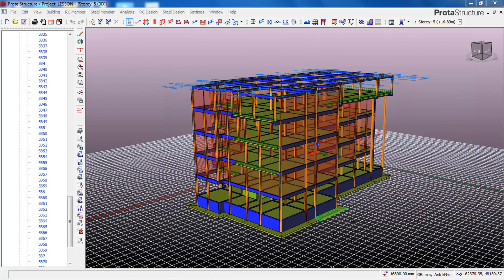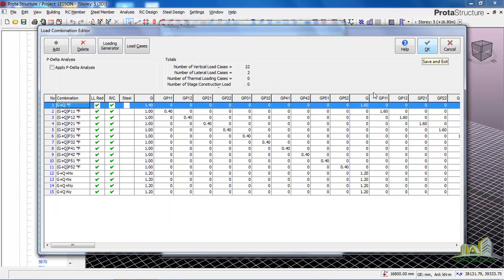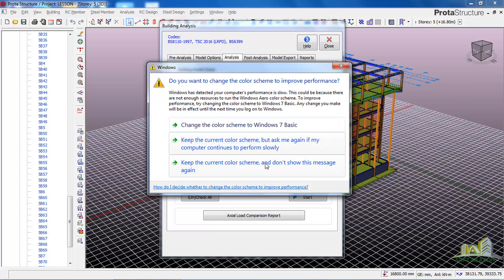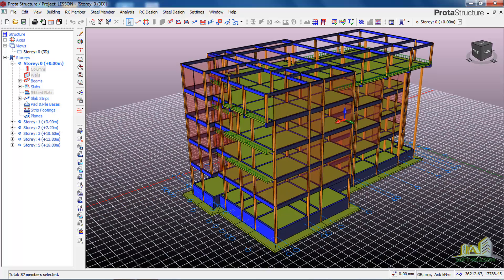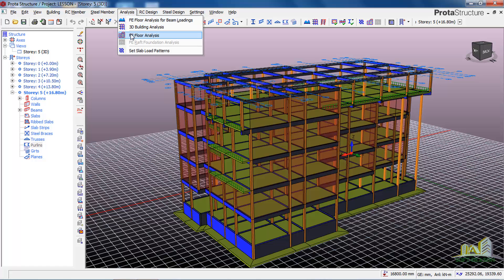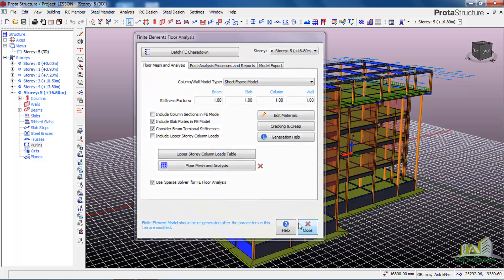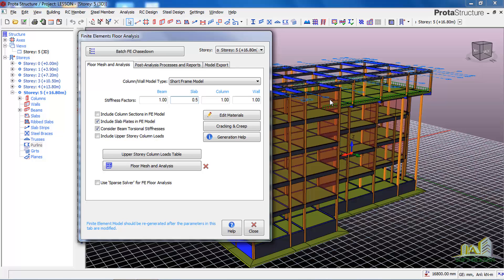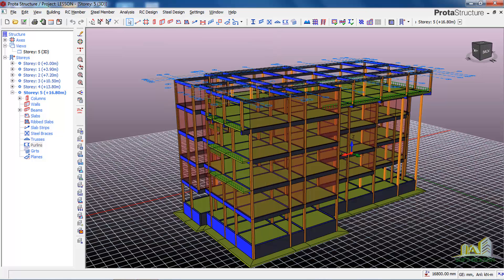Static, Finite Element, and Load Chase-down Analysis explained in details using PROTASTRUCTURE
The lesson explained
1. Static Analysis
2. Finite Element Analysis
3. Load Chase-down Analysis